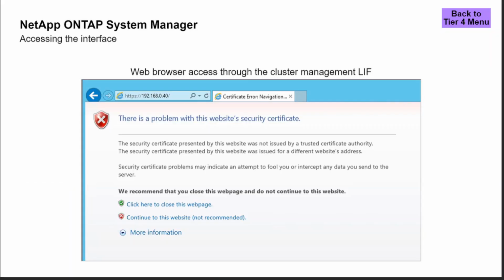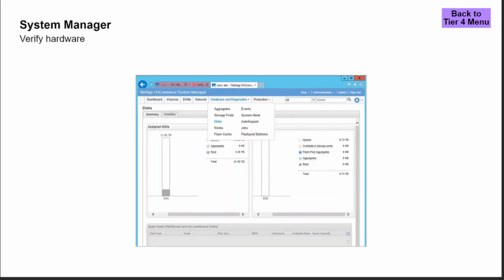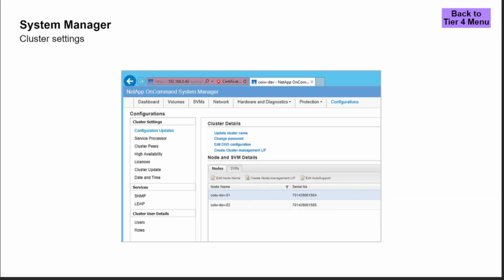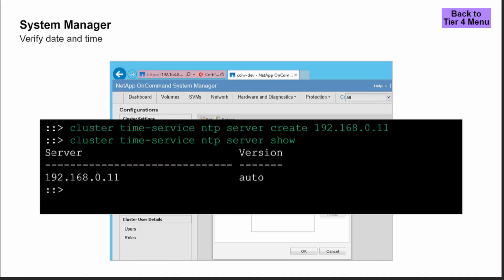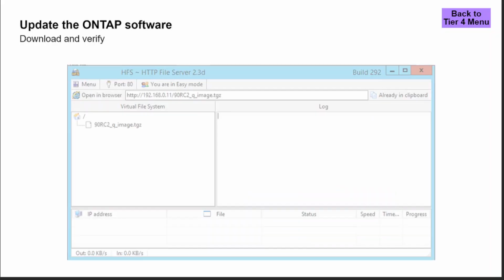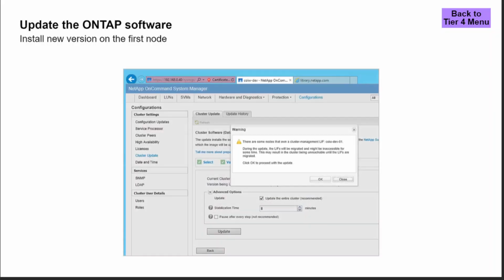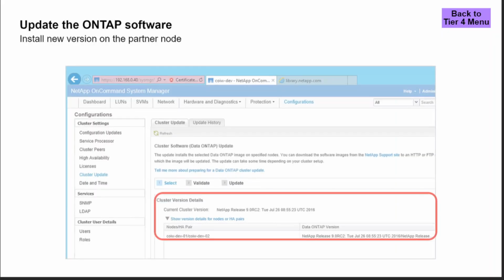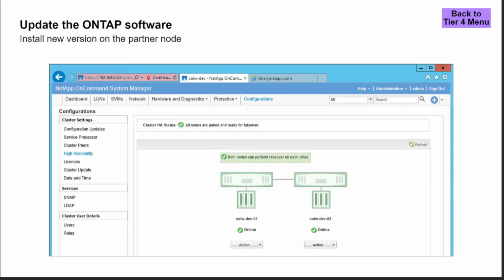Tier 4 Lesson 5 Functionality testing